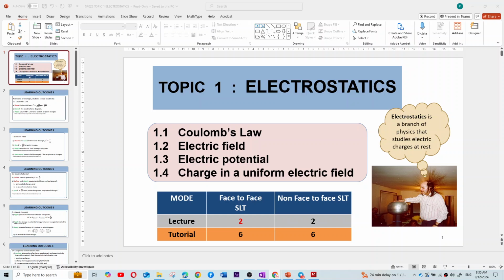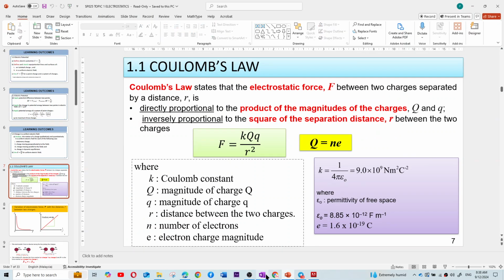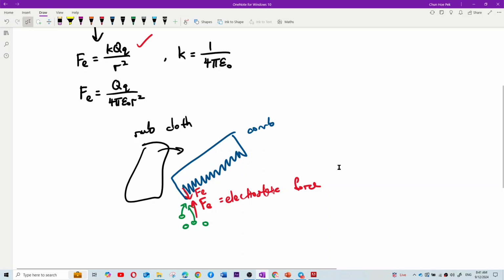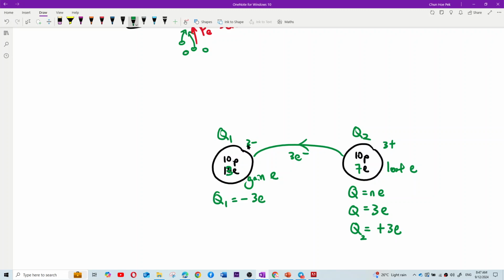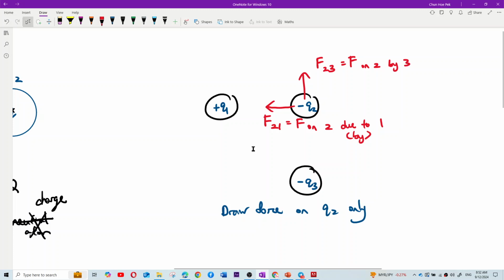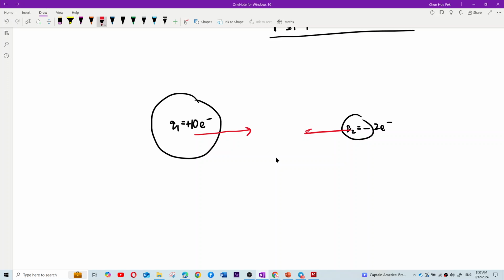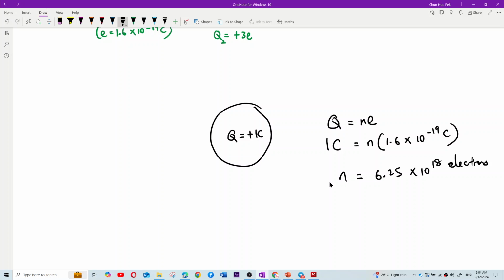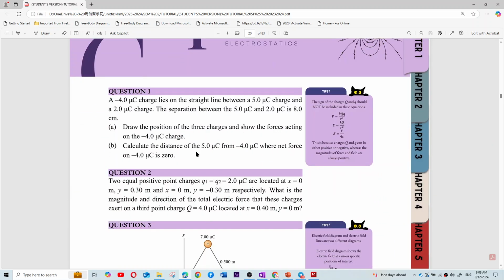Matriculation Physics: Coulomb's Law of Electrostatic Force